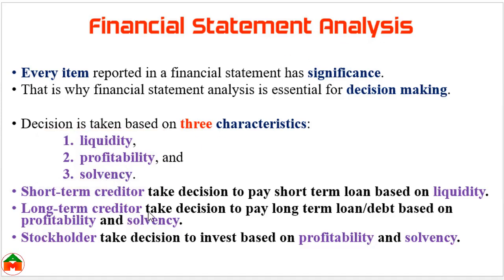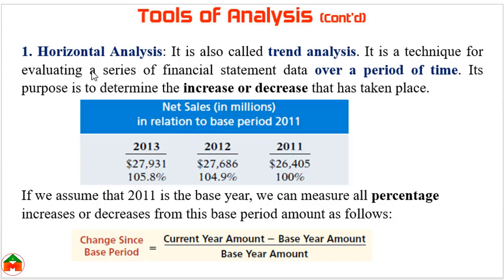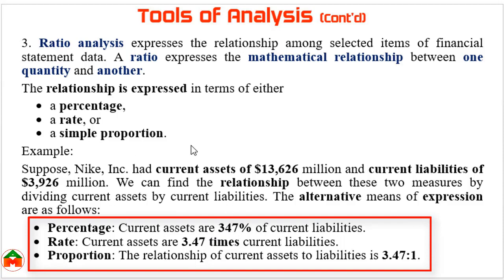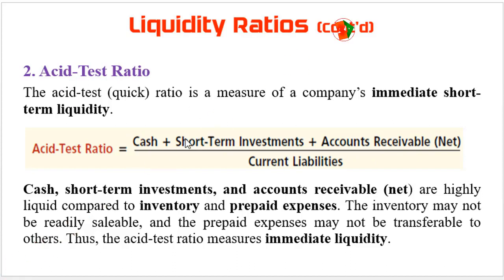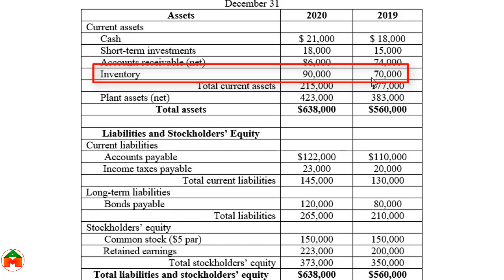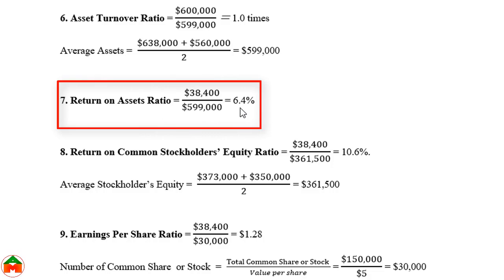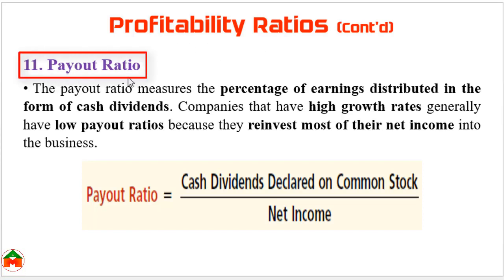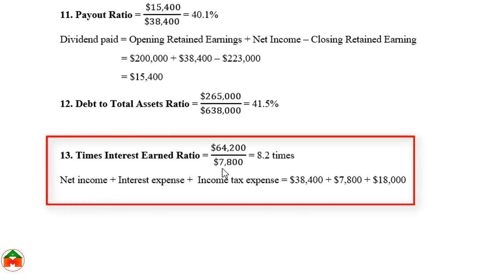Ratio Analysis Horizontal Analysis Vertical Analysis Financial Statement Analysis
Watch the tutorial on Ratio Analysis Horizontal Analysis Vertical Analysis Financial Statement Analysis.
Every item reported in a financial statement has significance.
That is why financial statement analysis is essential for decision making.

The decision is taken based on three characteristics:
liquidity,
profitability, and
solvency.
Short-term creditors take decision to pay short term loan based on liquidity.
Long-term creditors take decision to pay long term loan/debt based on profitability and solvency.
Stockholders take decision to invest based on profitability and solvency.

Need for comparative analysis:
Comparison between the items of financial statement is helpful to know the characteristics. Comparisons can be made on three different bases:
1. Intracompany basis: An intracompany basis compares an item or financial relationship within a company in the current year with the same item or relationship in one or more prior years to know significant trends (increase or decrease).
2. Industry averages: The industry averages basis compares an item or financial relationship of a company with industry averages (or norms) published by financial rating services to know performance within the industry.
3. Intercompany basis: An intercompany basis compares an item or financial relationship of one company with the same item or relationship of other companies (one or more competing companies) to get insight into a company’s competitive position.

Tools of Analysis:
There are three tools to analyze financial statement data:
1. Horizontal Analysis
2. Vertical Analysis
3. Ratio analysis

1. Horizontal Analysis: It is also called trend analysis. It is a technique for evaluating a series of financial statement data over a period of time. Its purpose is to determine the increase or decrease that has taken place.

2. Vertical Analysis
Vertical analysis, also called common-size analysis, is a technique that expresses each financial statement item as a percentage of a base amount.

3. Ratio analysis expresses the relationship among selected items of financial statement data. A ratio expresses the mathematical relationship between one quantity and another.
The relationship is expressed in terms of either
a percentage,
a rate, or
a simple proportion.

Types Of Ratios:
A. Liquidity Ratios: It measure short-term ability of the company to pay its maturing obligations  and to meet unexpected needs for cash. Short-term creditors such as bankers and suppliers are particularly interested in assessing liquidity.

B. Profitability Ratios: It measure the income or operating success of a company for a given period of time.

C. Solvency Ratios: It measure the ability of the company to survive over a long period of time.

1. Current Ratio
The current ratio is a widely used measure for evaluating a company’s liquidity and short-term debt-paying ability.
The current ratio is sometimes referred to as the working capital ratio. Working capital is current assets minus current liabilities.

2. Acid-Test Ratio
The acid-test (quick) ratio is a measure of a company’s immediate short-term liquidity.

3. Accounts Receivable Turnover
This ratio is used to assess the liquidity of the receivables is the accounts receivable turnover. It measures the number of times, on average, the company collects receivables during the period.

Average Collection Period: A popular variant of the accounts receivable turnover is to convert it to an average collection period in terms of days.

4. Inventory Turnover
Inventory turnover measures the number of times, on average, the inventory is sold during the period. Its purpose is to measure the liquidity of the inventory.

Days in Inventory: A variant of inventory turnover is the days in inventory. We calculate it by dividing the inventory turnover into 365.

5. Profit Margin
Profit margin is a measure of the percentage of each dollar of sales that results in net income.

6. Asset Turnover
Asset turnover measures how efficiently a company uses its assets to generate sales.

7. Return on Assets
An overall measure of profitability is return on assets.

8. Return on Common Stockholders’ Equity
It measures profitability from the common stockholders’ viewpoint. This ratio shows how many dollars of net income the company earned for each dollar invested by the owners.

9. Earnings Per Share (EPS)
Earnings per share (EPS) is a measure of the net income earned on each share of common stock.

10. Price-Earnings Ratio
The price-earnings (P-E) ratio reflects investors’ assessments of a company’s future earnings.

11. Payout Ratio
The payout ratio measures the percentage of earnings distributed in the form of cash dividends.

12. Debt To Assets Ratio
The debt to assets ratio measures the percentage of the total assets that creditors provide.

13. Times Interest Earned
Times interest earned provides an indication of the company’s ability to meet interest payments as they come due.